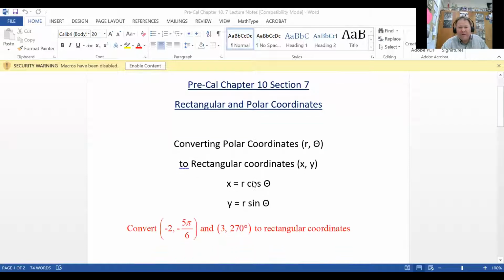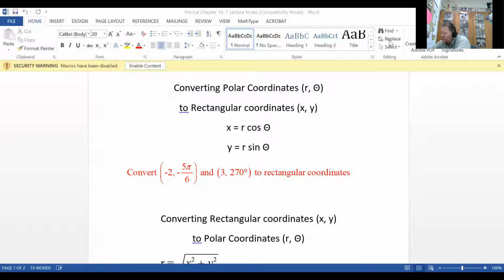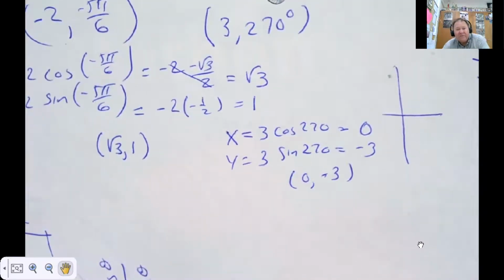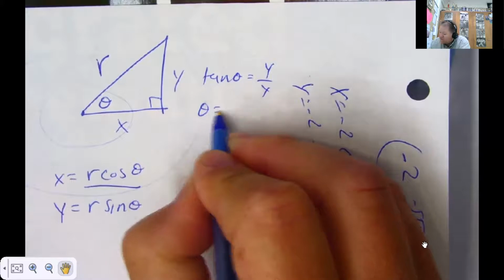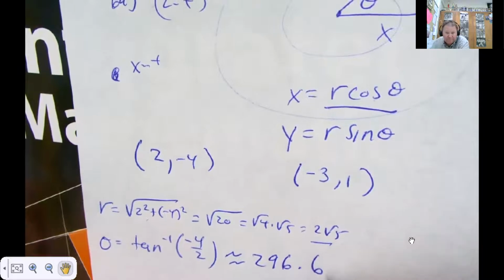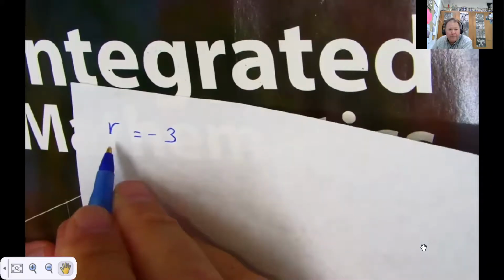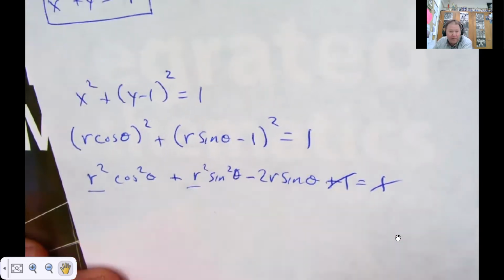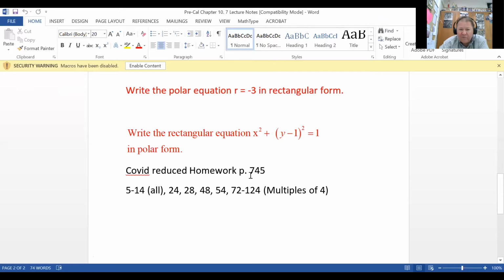10 7 Lesson Polar Coordinates